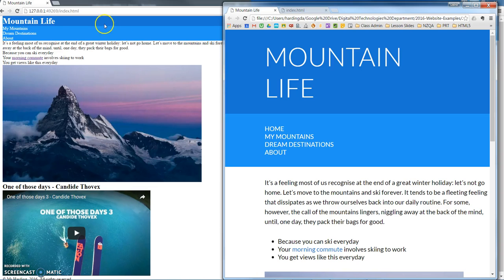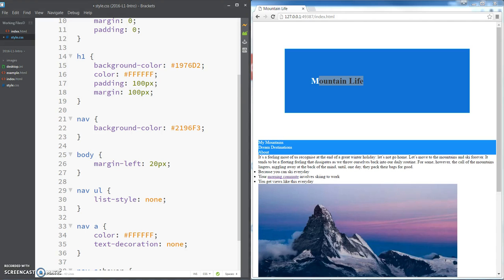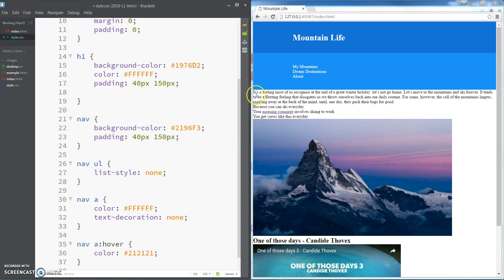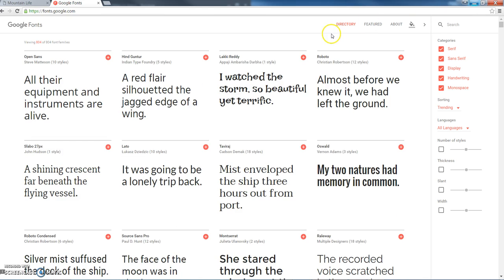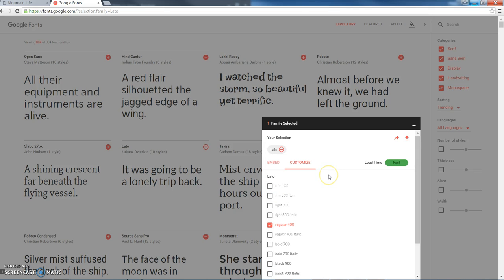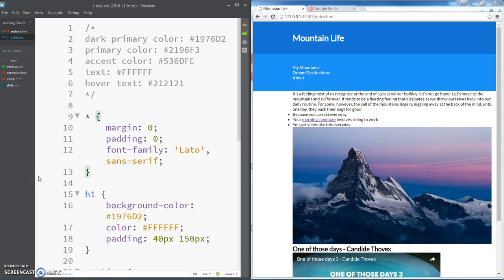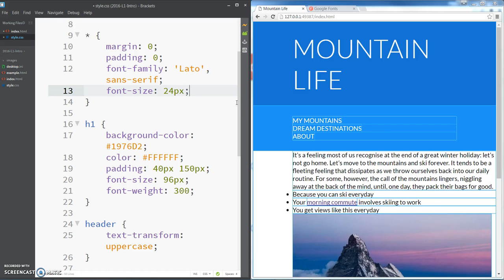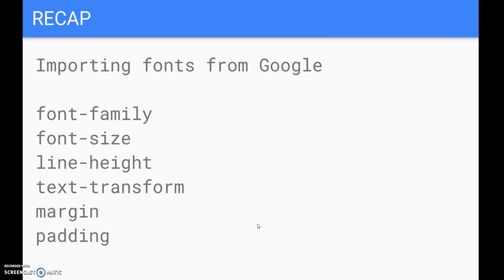07 L1 CSS formatting intro